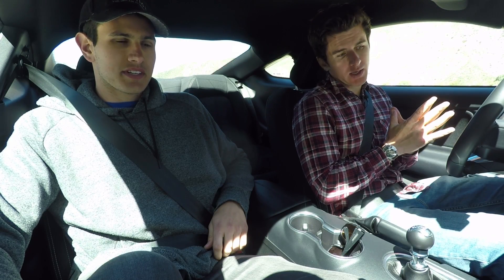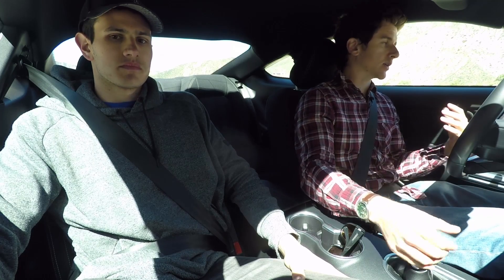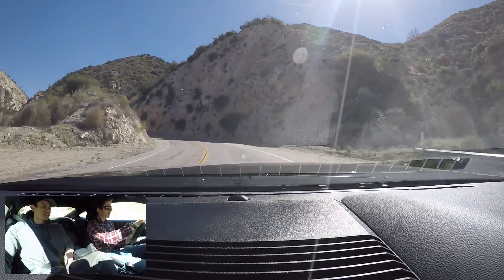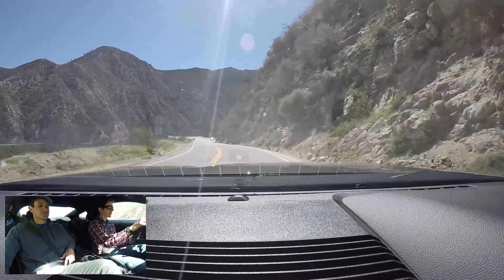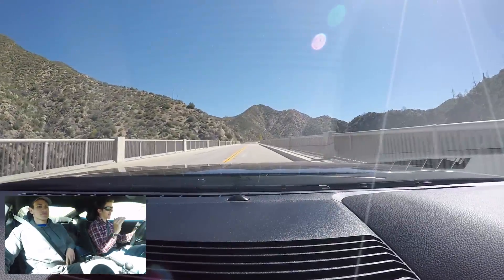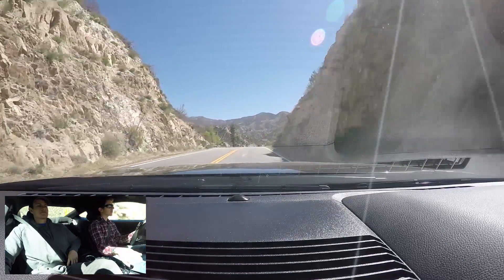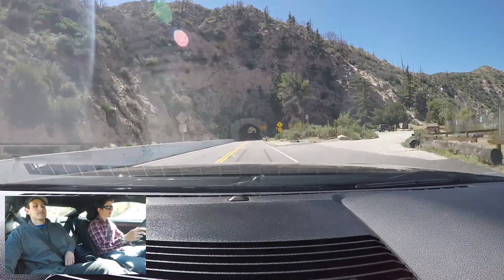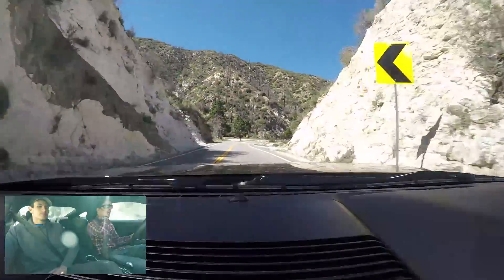2018 Mustang GT w/ Performance Pack 1 - One Take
The 2018 Mustang GT is a potent car, but needs some help in the handling and stopping department to be truly canyon/track-ready. Under hard use, the regular GT's brakes could fade, and the nose just isn't sharp enough. The Performance Pack 1-available from the dealer- sorts those issues. It comes with a Torsen LSD, retuned electric steering, stiffer front springs, dual mode exhaust a strut tower brace, Brembo brakes, larger radiator, larger sway bars, a rear wing and front splitter, a K-brace, refined stability control and the exceptional Michelin PS4 tires.

Anthony's car has all of that, but he put on an aftermarket exhaust too.